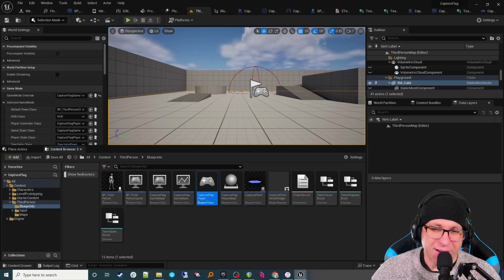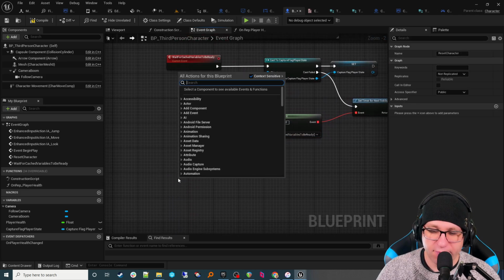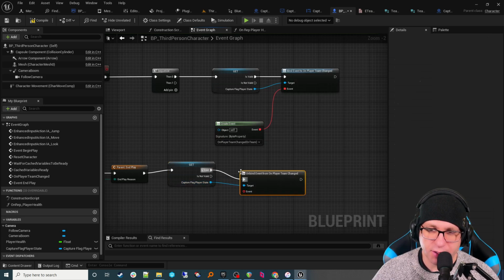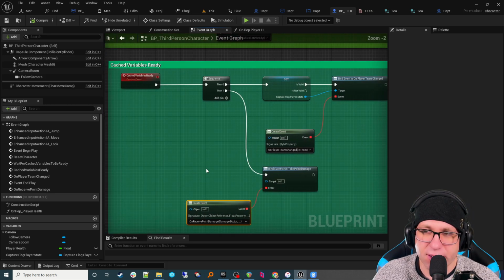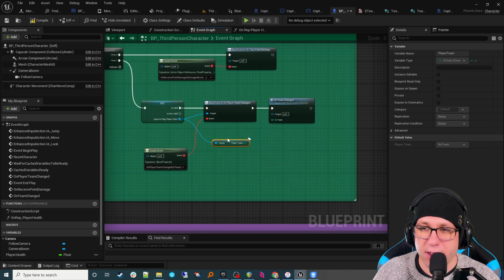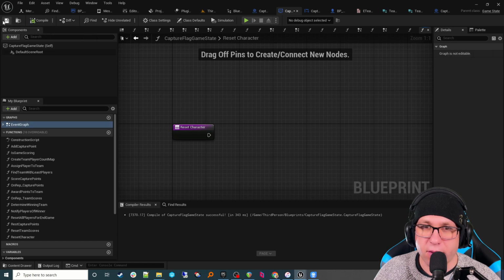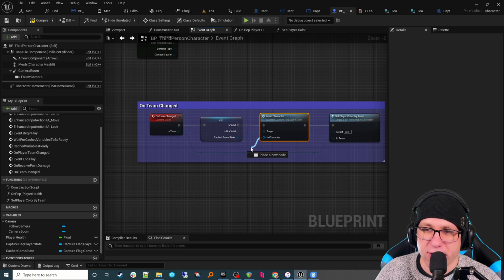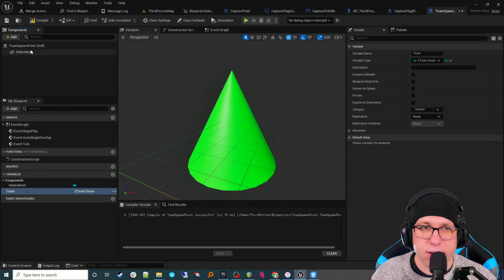Capture Flag Tutorial 13: Character Logic - Unreal Engine Multiplayer